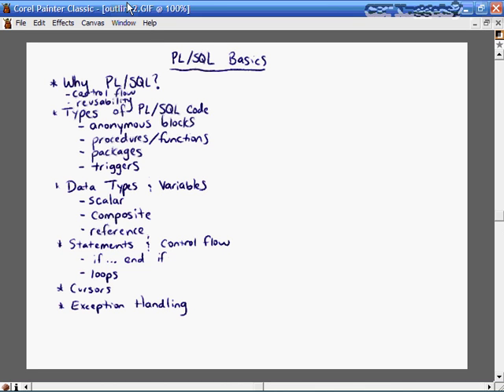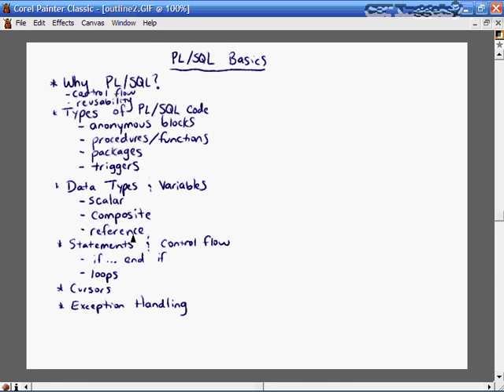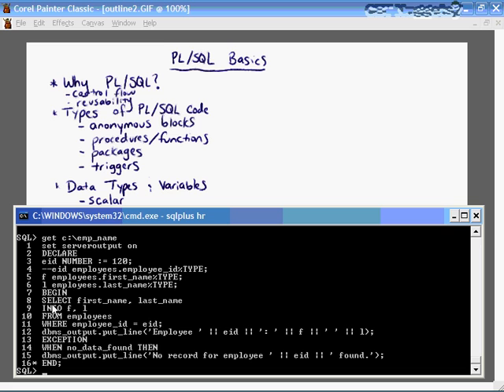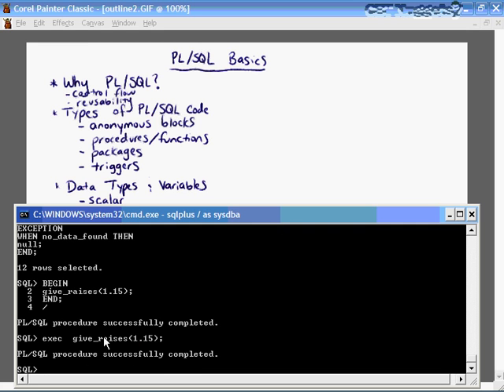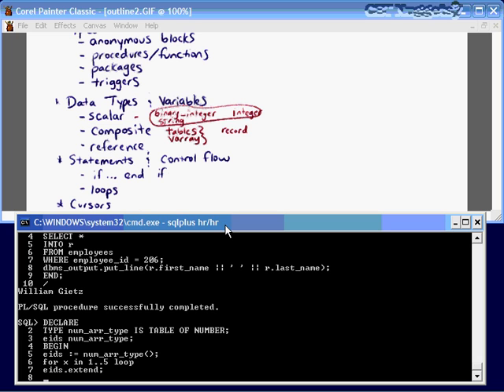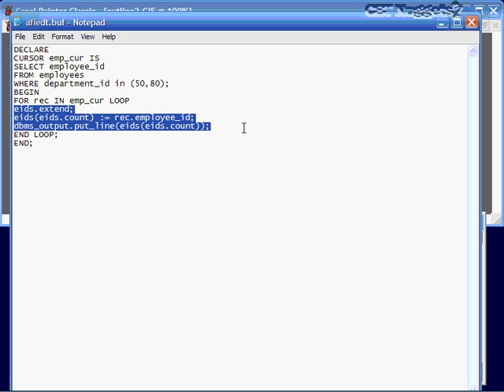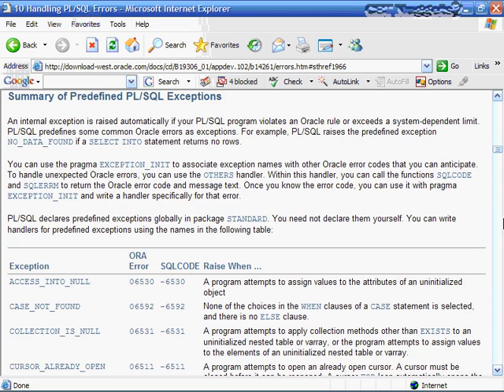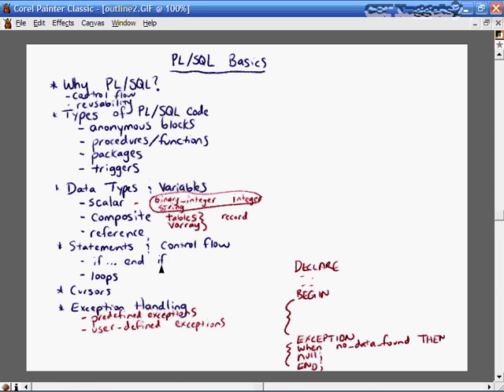8 Oracle OCA 9i & 10G PL SQL Basics